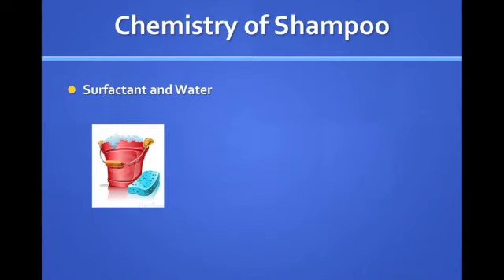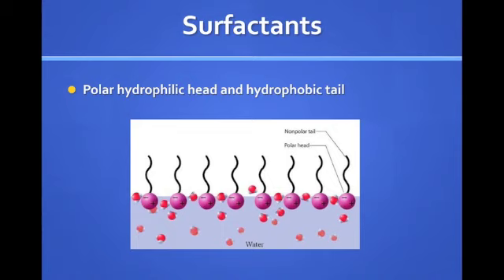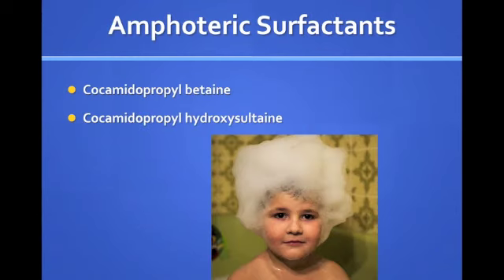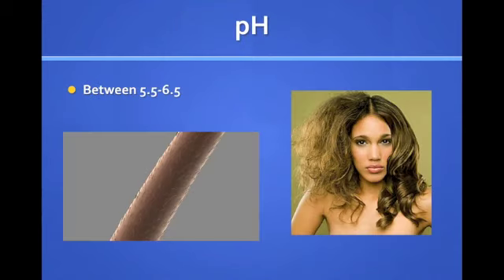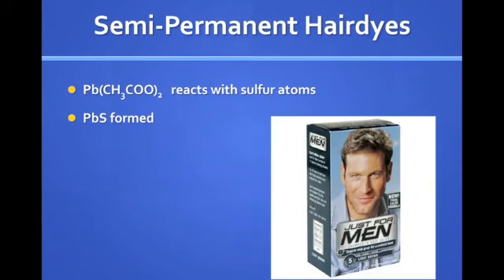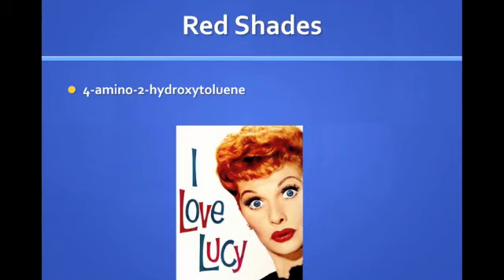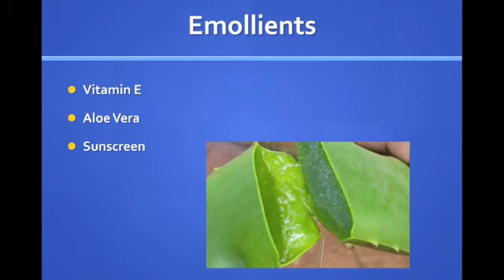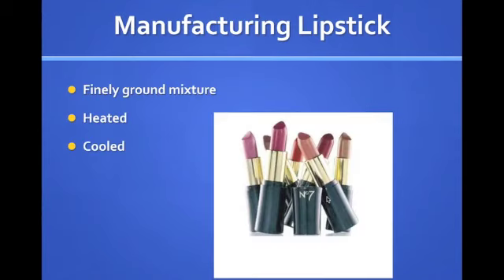Chemistry of Beauty Products